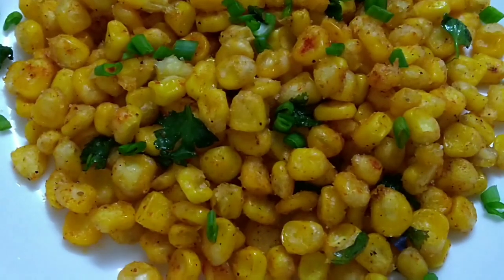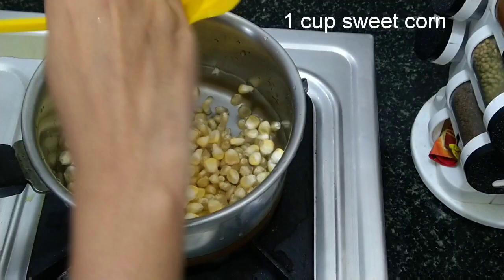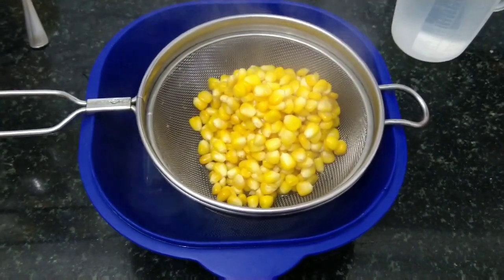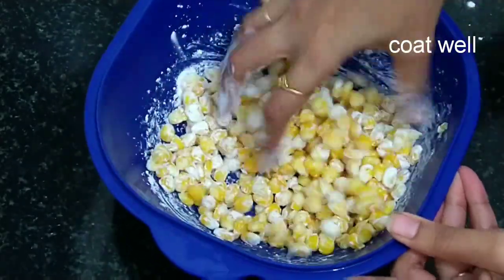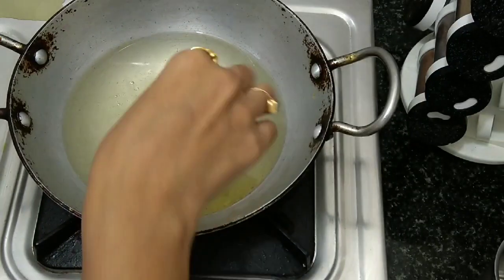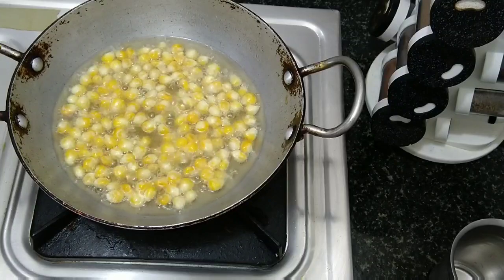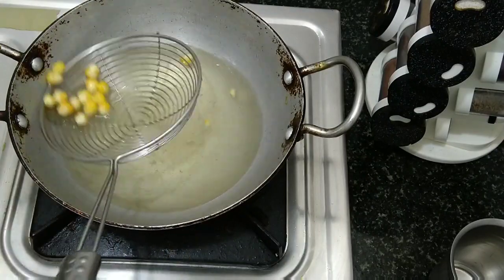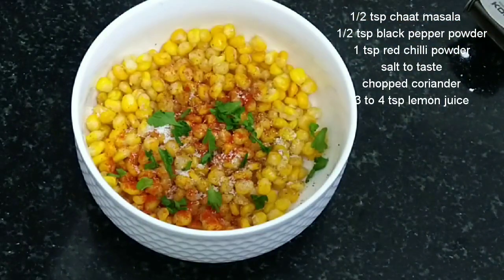Restaurant Style Crispy Corn Recipe తెలుగులో | Chatpata Crispy Corn | Easiest Crispy Corn Recipe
Crispy corn, corn recipe, easy crispy corn, chatpata crispy corn,  snack recipe, easy  corn recipe
Quick corn fry, how to make corn fry
How to make home made crispy corn recipe
Restaurant style crispy corn
Homemade corn recipe